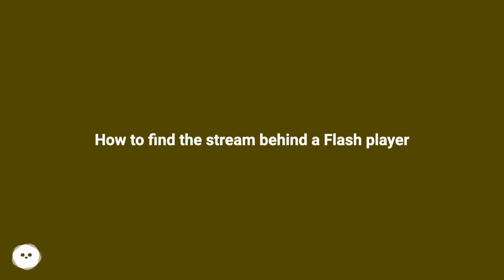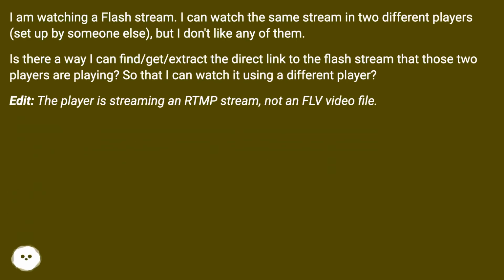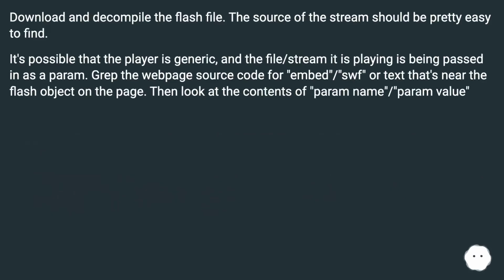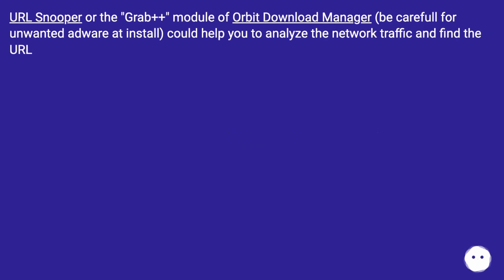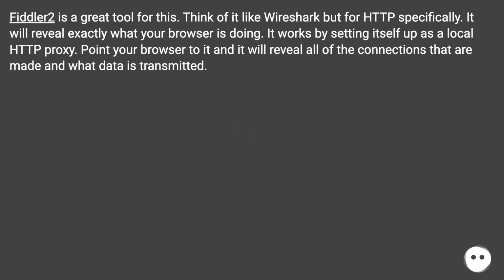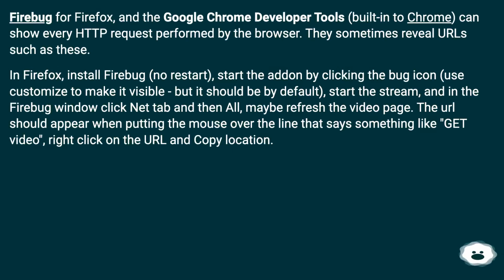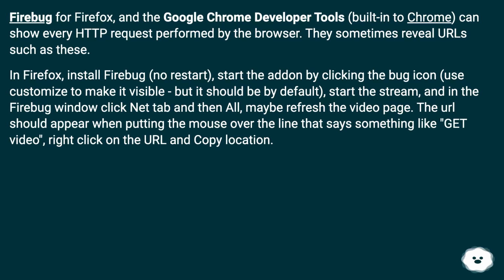How to find the stream behind a Flash player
Chapters
00:00 How To Find The Stream Behind A Flash Player
00:28 Accepted Answer Score 8
00:52 Answer 2 Score 1
01:07 Answer 3 Score 6
01:35 Answer 4 Score 30
02:18 Thank you